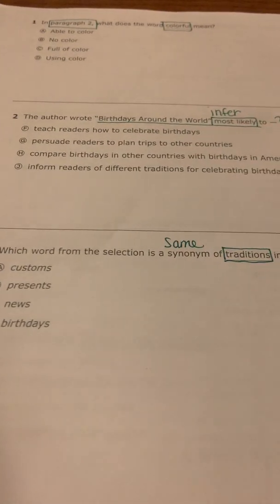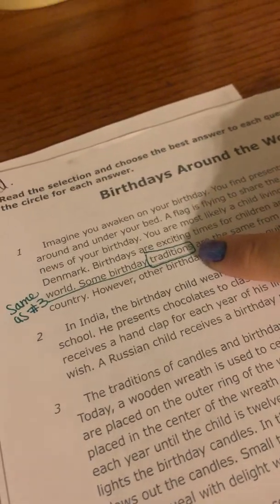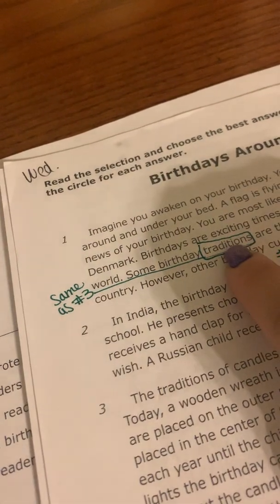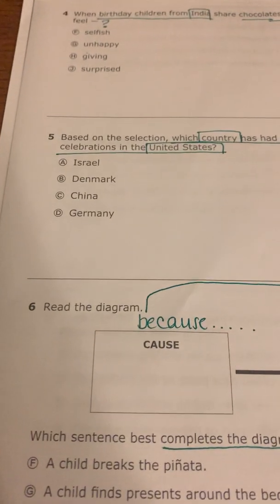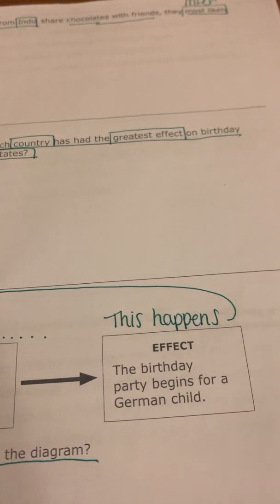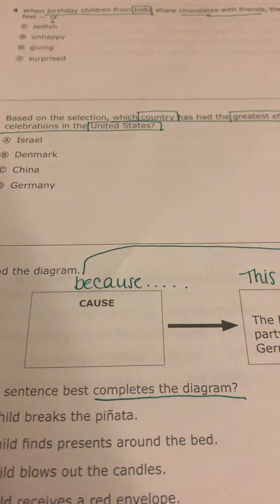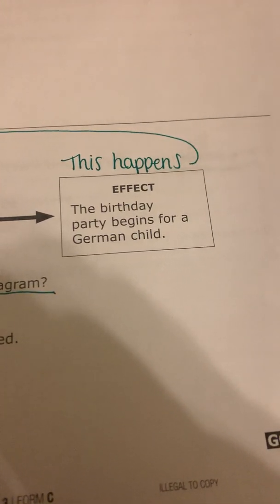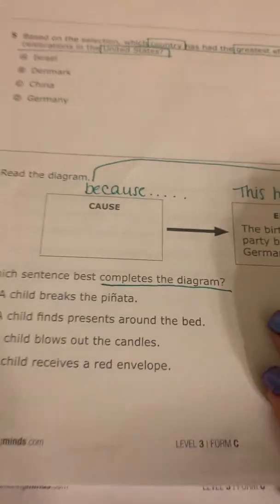4/14 Birthdays Around the World